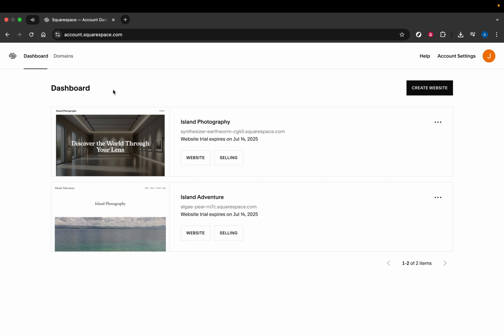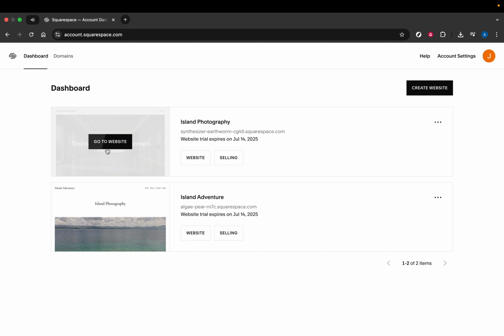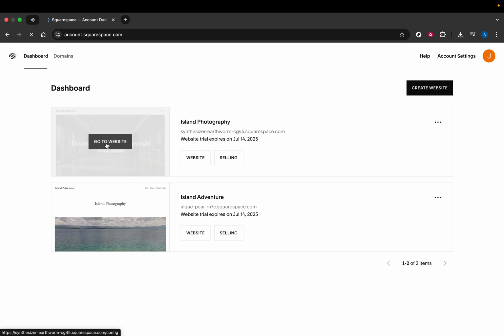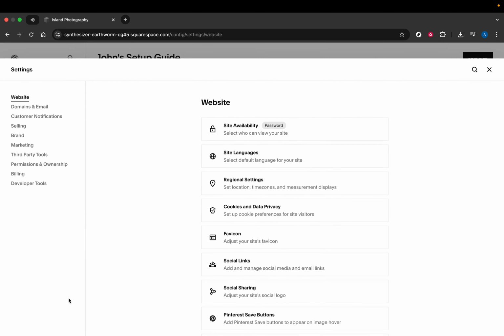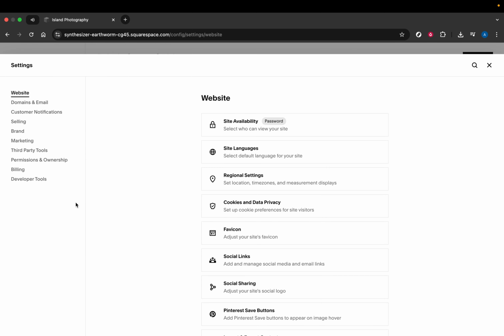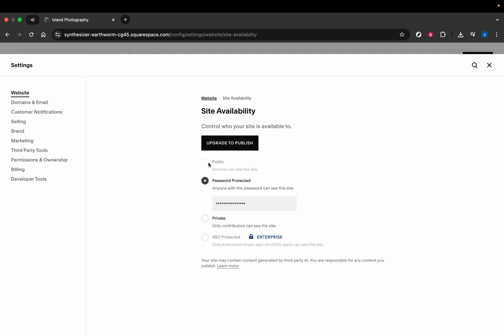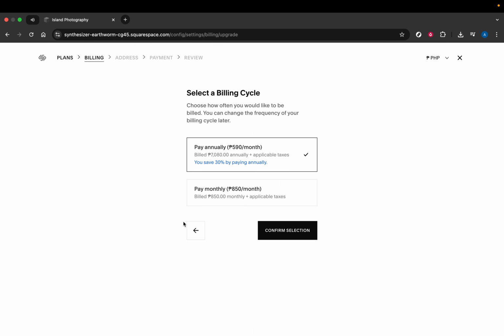How to Publish Your Squarespace Website [2025 Easy Guide]